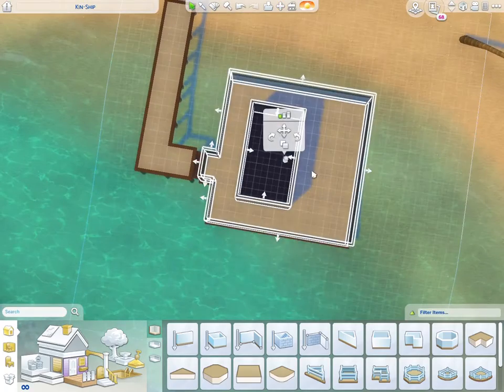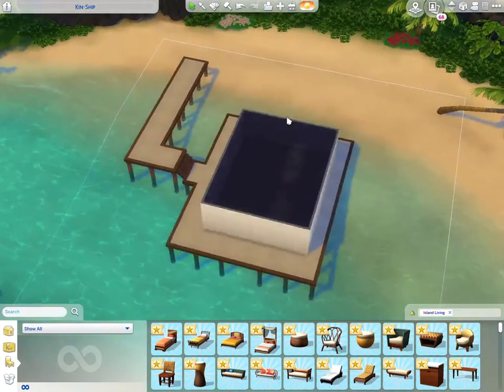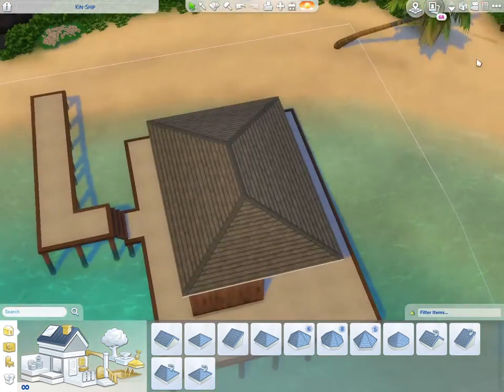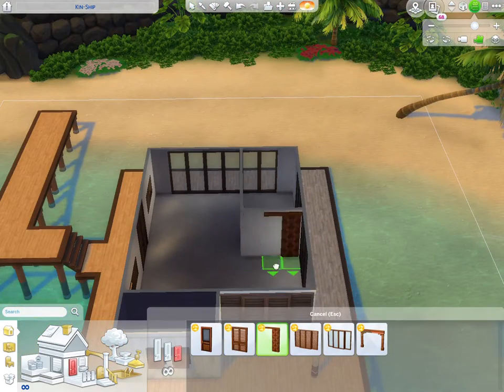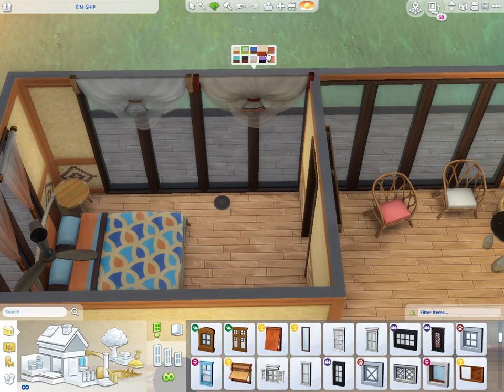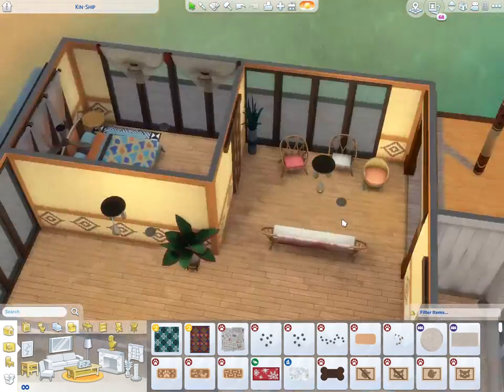Sims 4 ISLAND LIVING Speed Build: Coral-Colored Cabana (wow peep that alliteration)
A simple one bedroom, mermaid color-themed, stilted home over the ocean:)
I really love the peachy-pinky colors that came in island living! It's just so cute!